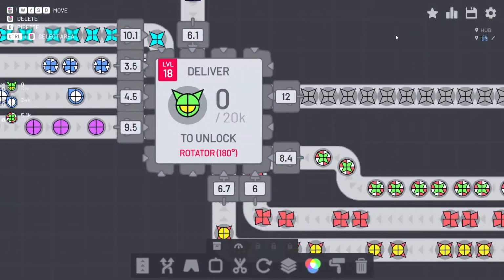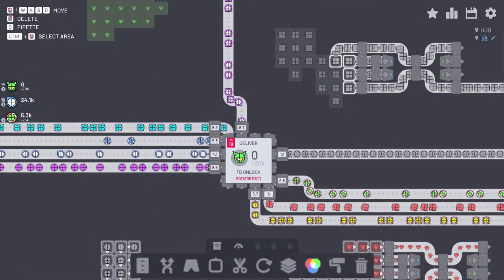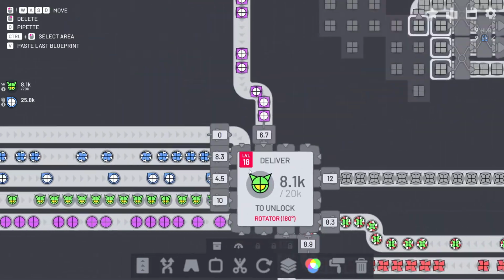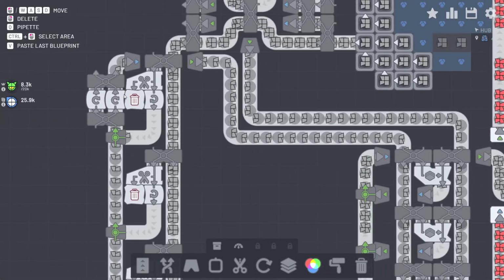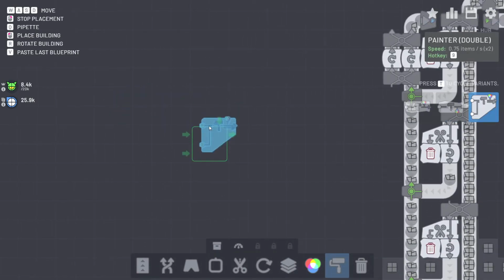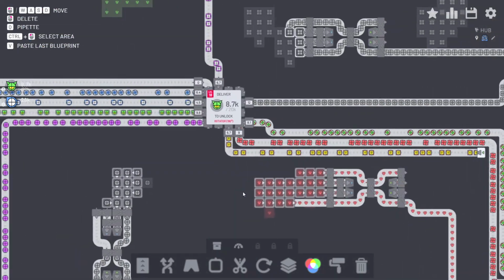(S2: E10) Let's Play Shapez.io | Team Coral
From the Steam page: "shapez.io is a game about building factories to automate the creation and combination of increasingly complex shapes within an infinite map."

We are back at it again with some more Shapez.io! Thank you for all the support and hopefully we can take the time to learn some new things together and talk about new stuff while we are at it! As always, any support is appreciated and I look forward to creating for you all!